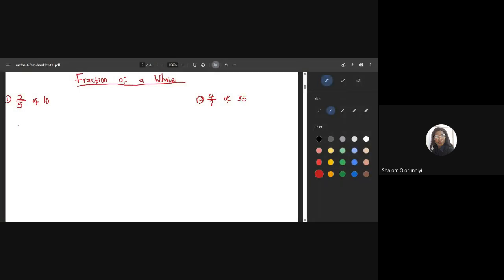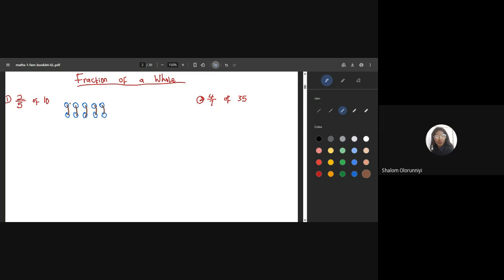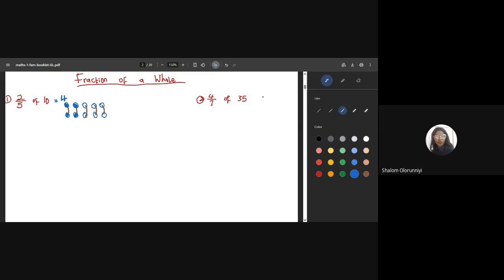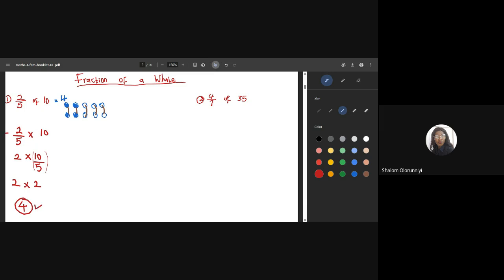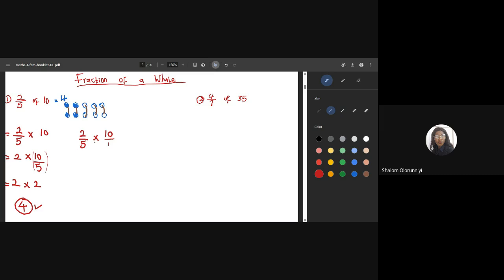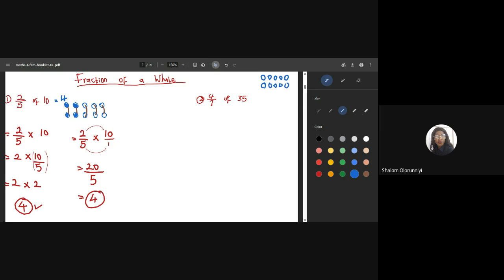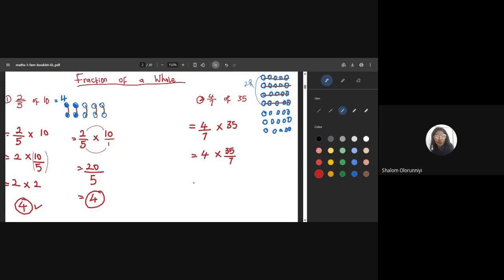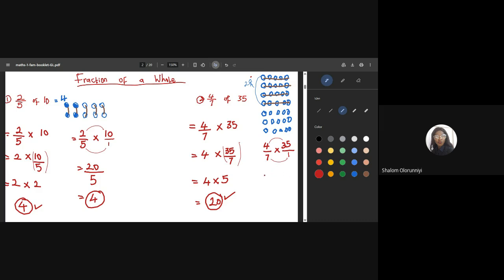How to solve fraction of a whole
These explanations are for elementary learners.